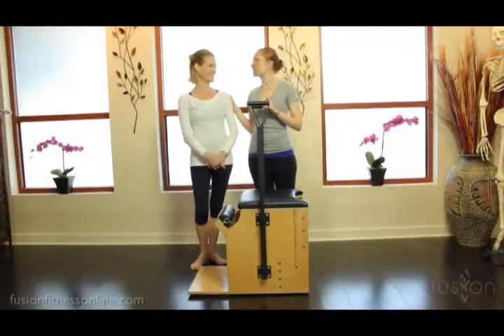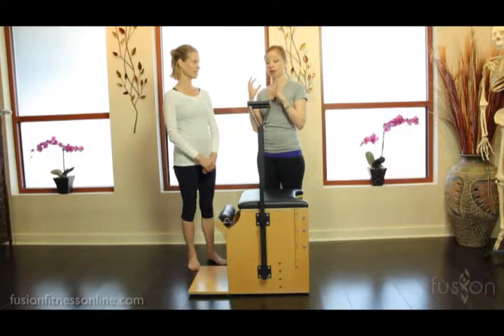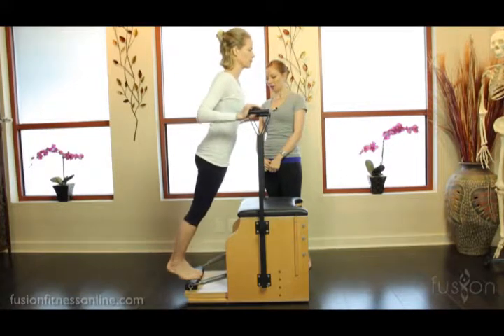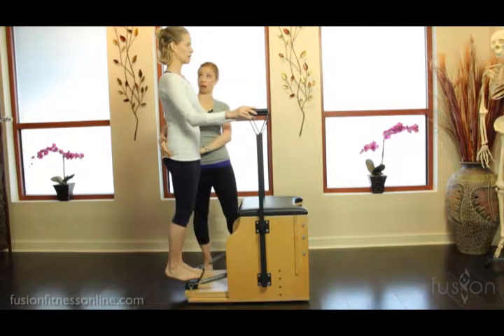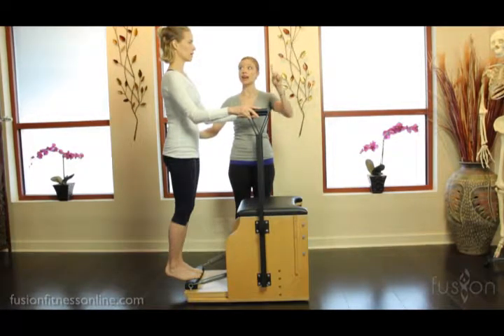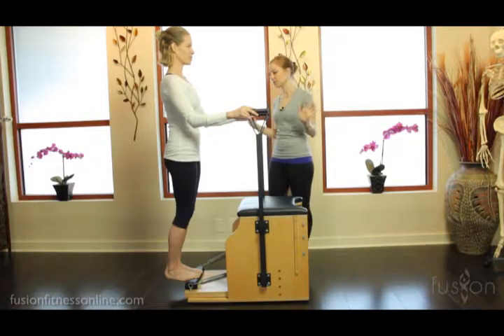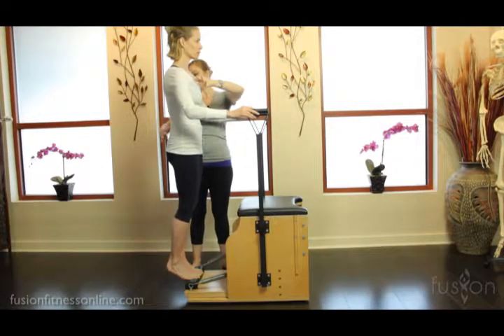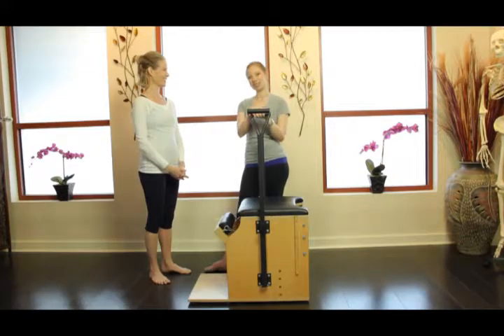The Pilates Dork: Correct Calf Raises on the Chair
The skills needed to perform calf raises correctly are many. And this work is not just for ballerinas either. Almost every client that you will see will actually walk into your door. This means that they need as much range in the ankle as possible as well as as much mobility as possible through the first ray of the foot. By using the chair, your clients will not only be able to work their end range in their point, but also be able to work and open up their Achilles tendons at the same time. This creates a beautiful balance in the lower leg that carries on up the kinetic chain.